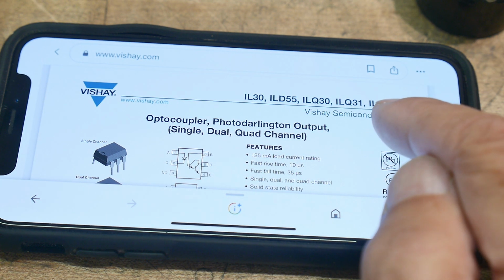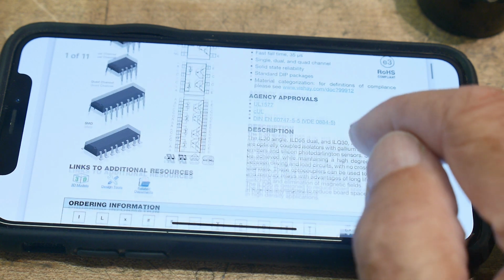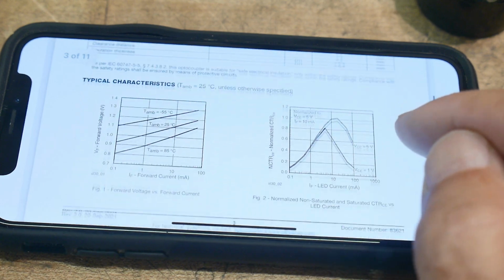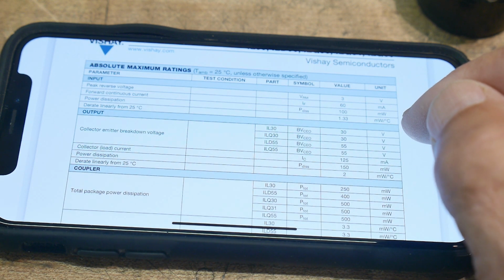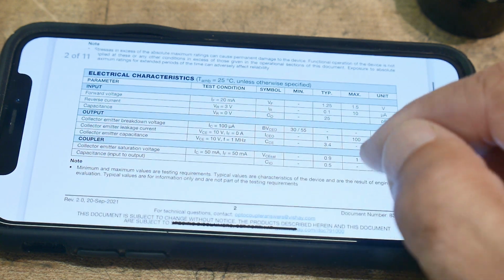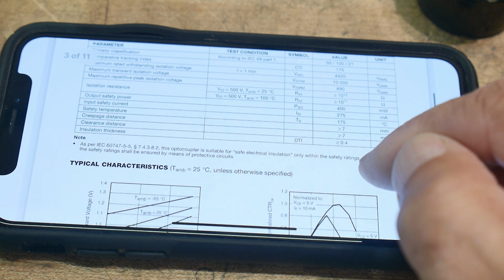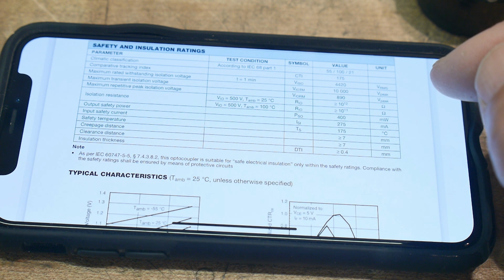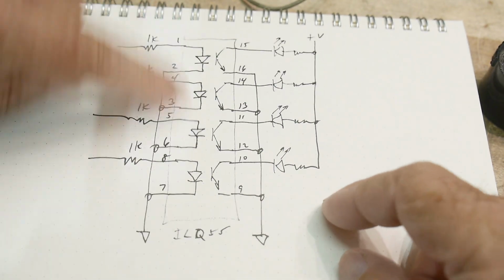#1544 ILQ55 Quad Opto-coupler